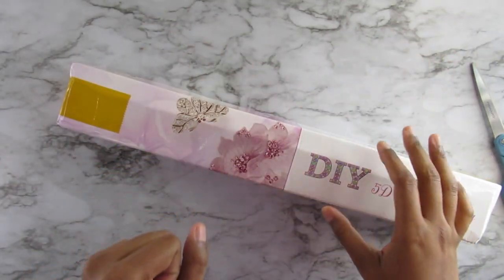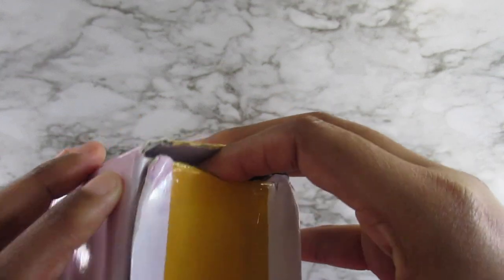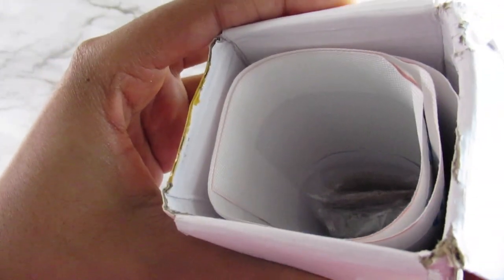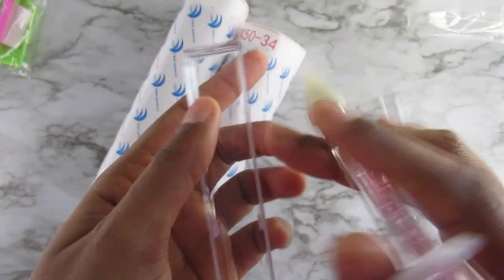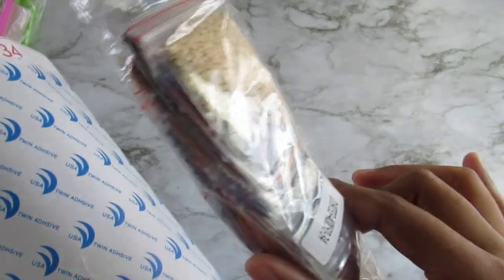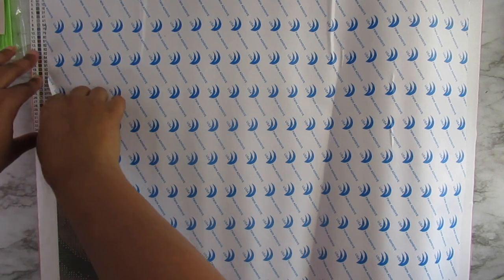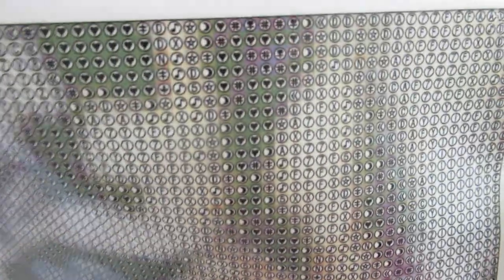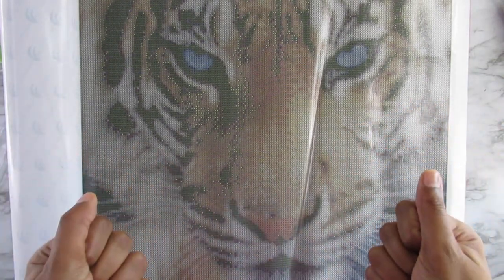Diamond Painting UNBOXING Victorias Moon Blue Eye Tiger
QS8DH9G7Z838